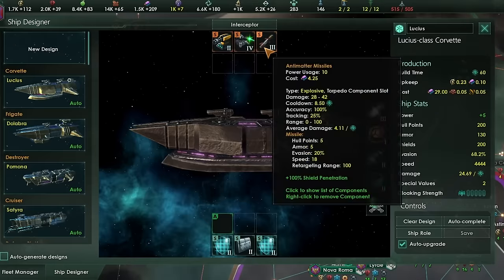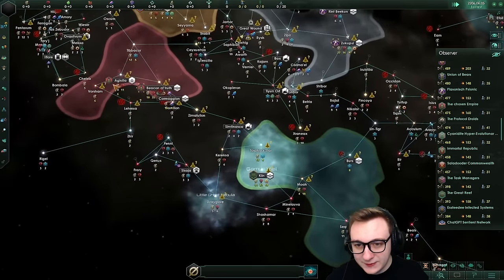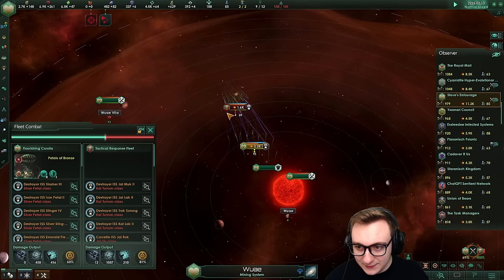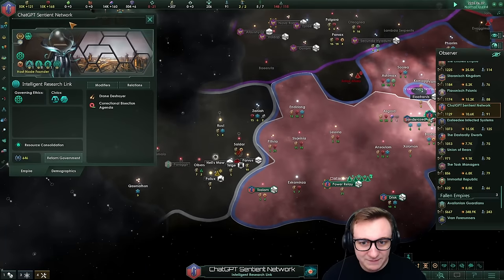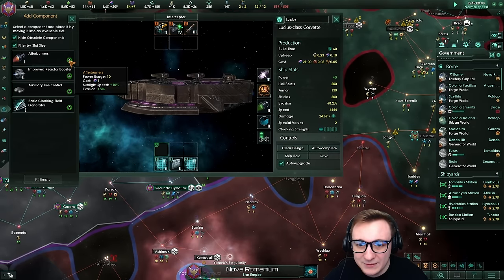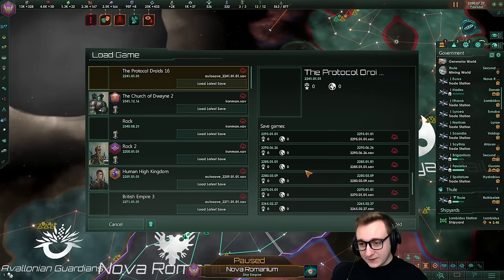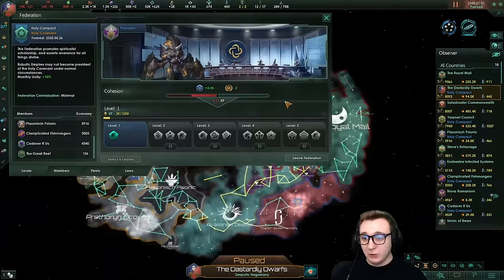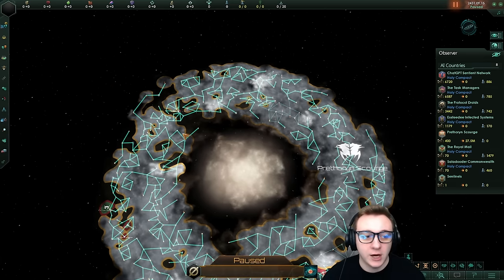I Simulated an IMPROVED AI Mod In Stellaris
Simulating with starnet AI was... unique..